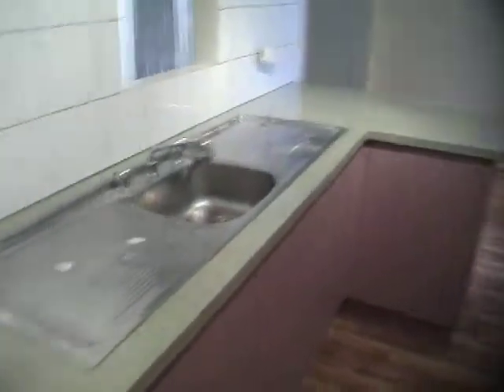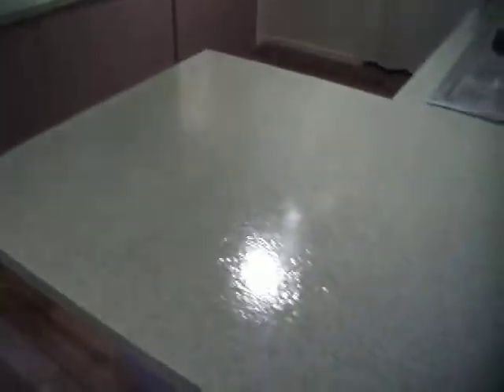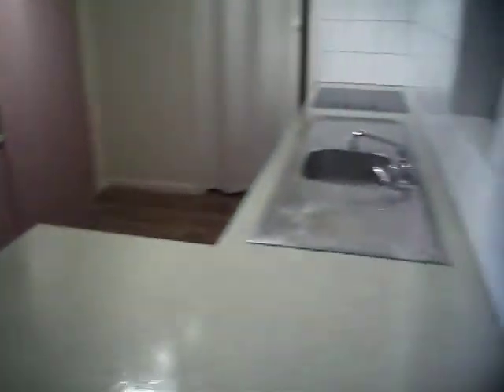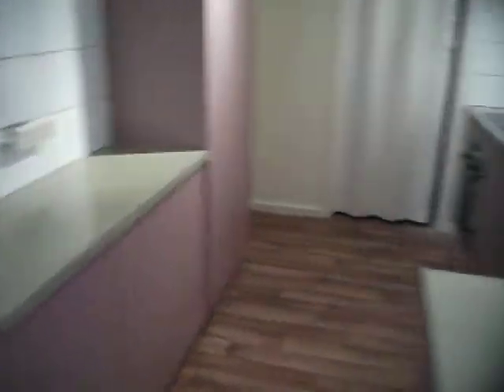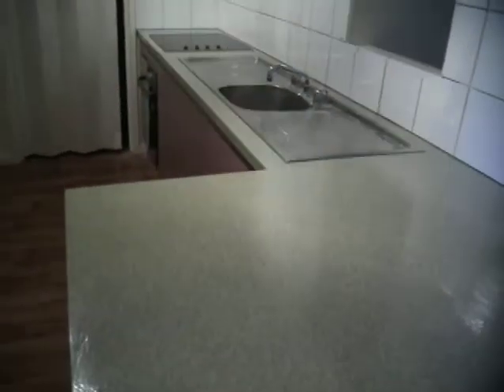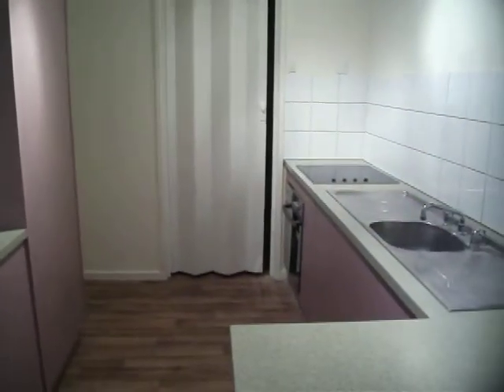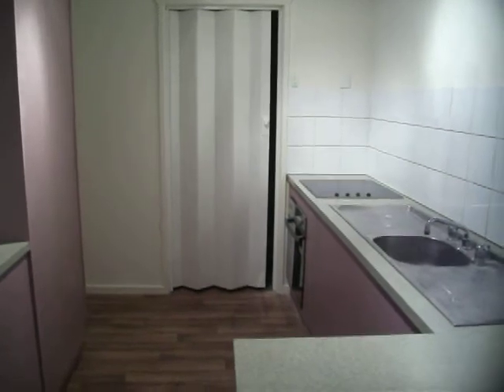Amazing Bathroom and Kitchen Makeovers - benchtop (4 of 4)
The fourth and final video, showing the completed benchtop.